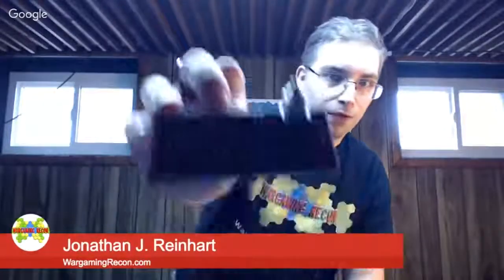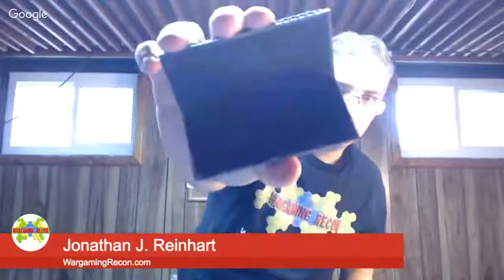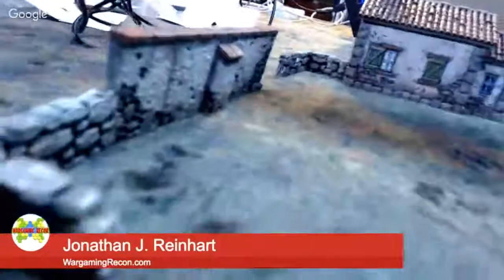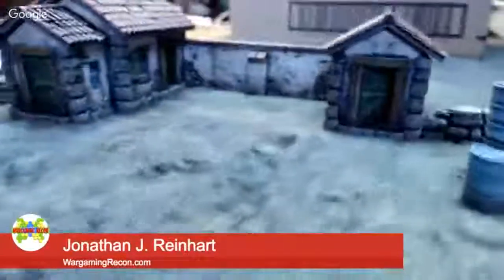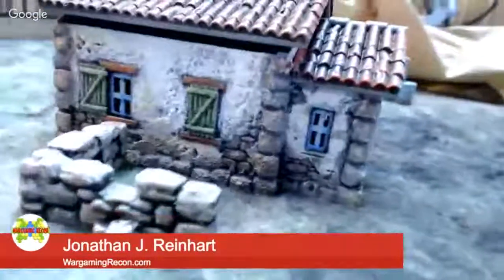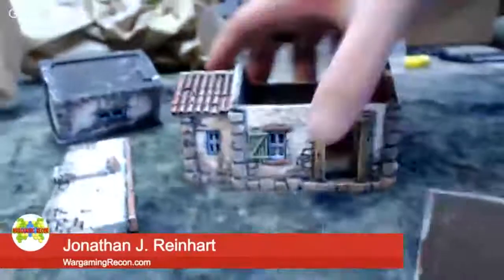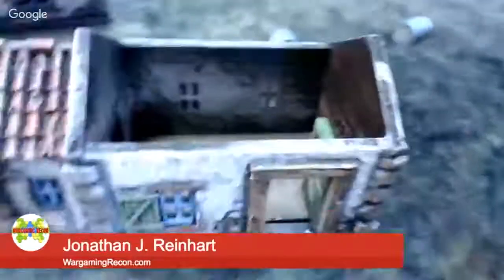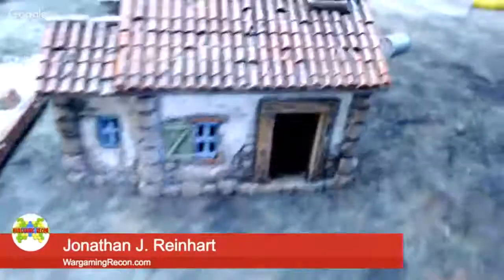Unboxing NEW Crescent Root Hybrid Buildings - Wargaming Recon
Unboxing the brand new hybrid 28mm scale buildings from Crescent Root.